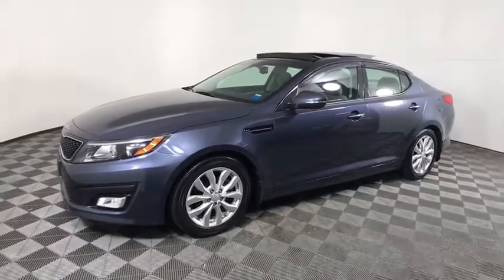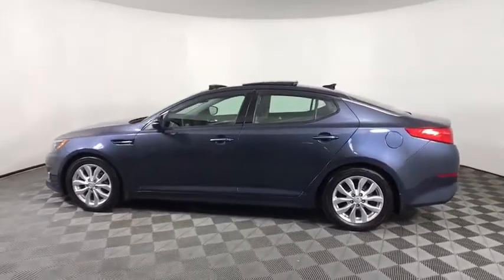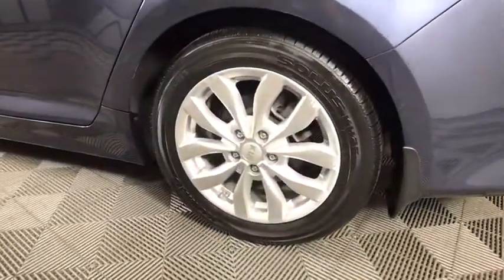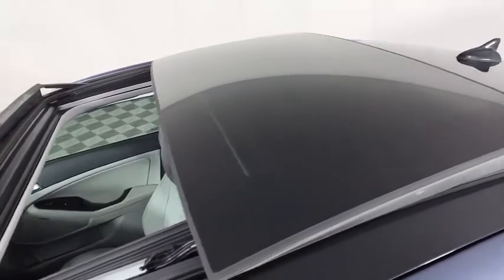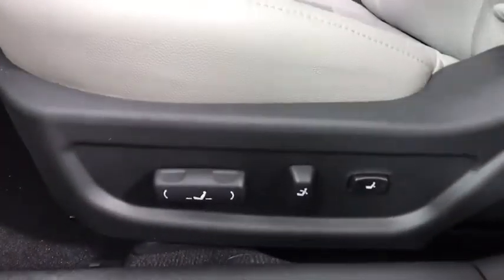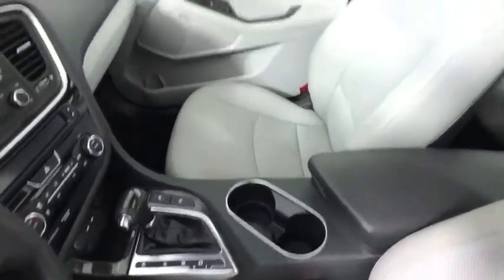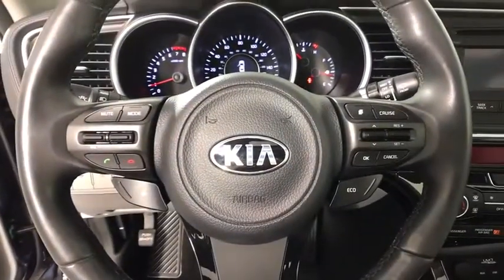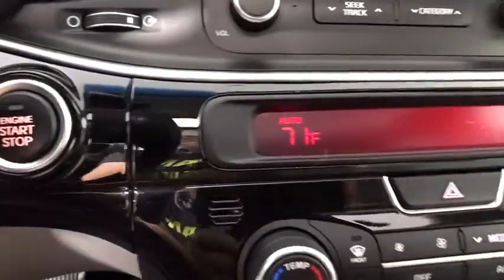2015 Kia Optima Albany, Schenectady, Colonie, Troy, Glens Falls, NY 2200684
Smokey Blue Used 2015 Kia Optima available in Albany, New York at Destination Kia. Servicing the Schenectady, Colonie, Troy, Glens Falls, NY area.

Destination Kia
760 Central Ave

EX PREMIUM PACKAGE  -inc: Heated & Ventilated Front Seats  Power Folding Outside Mirrors  Radio: UVO eService  AM/FM/CD/MP3 player  SiriusXM satellite radio  USB/auxiliary input jacks and Bluetooth wireless technology w/steering wheel mounted controls  Infinity Premium Sound System  8-speakers w/subwoofer  HD Radio  Driver Seat Memory  4-Way Power Front Passenger Seat  Rear Camera Display  Heated Steering Wheel  Panoramic Sunroof  Gloss Black B-Pillar  Heated Rear Outboard Seats|CARGO NET|GRAY  LEATHER SEAT TRIM|SMOKEY BLUE|Front Wheel Drive|Power Steering|ABS|4-Wheel Disc Brakes|Brake Assist|Aluminum Wheels|Tires - Front Performance|Tires - Rear Performance|Heated Mirrors|Power Mirror(s)|Integrated Turn Signal Mirrors|Rear Defrost|Intermittent Wipers|Variable Speed Intermittent Wipers|Automatic Headlights|Fog Lamps|AM/FM Stereo|CD Player|Satellite Radio|MP3 Player|Steering Wheel Audio Controls|Bluetooth Connection|Auxiliary Audio Input|Requires Subscription|Power Driver Seat|Bucket Seats|Driver Adjustable Lumbar|Pass-Through Rear Seat|Rear Bench Seat|Adjustable Steering Wheel|Trip Computer|Power Windows|Leather Steering Wheel|Keyless Entry|Power Door Locks|Remote Trunk Release|Keyless Entry|Power Door Locks|Keyless Start|Cruise Control|Climate Control|Multi-Zone A/C|A/C|Woodgrain Interior Trim|Leather Seats|Driver Vanity Mirror|Passenger Vanity Mirror|Driver Illuminated Vanity Mirror|Passenger Illuminated Visor Mirror|Auto-Dimming Rearview Mirror|Floor Mats|Keyless Start|Power Door Locks|Power Windows|Trip Computer|Security System|Engine Immobilizer|Traction Control|Stability Control|Traction Control|Front Side Air Bag|Tire Pressure Monitor|Driver Air Bag|Passenger Air Bag|Front Head Air Bag|Rear Head Air Bag|Passenger Air Bag Sensor|Child Safety Locks